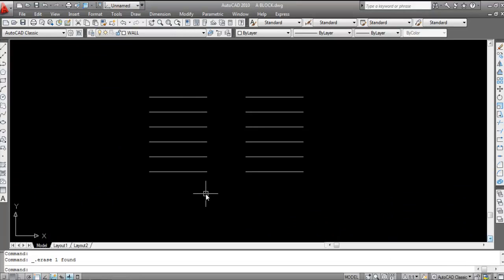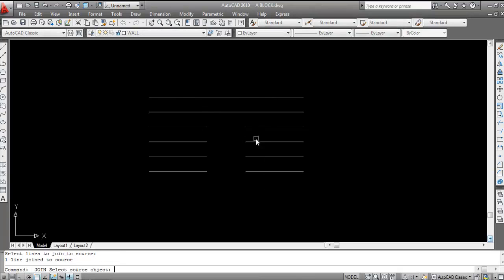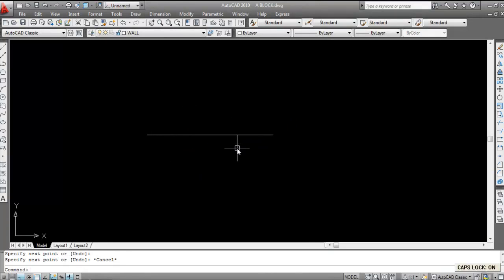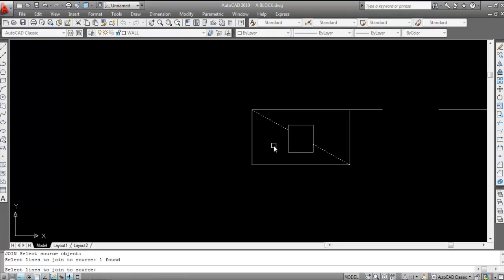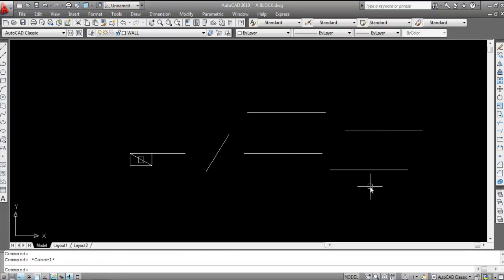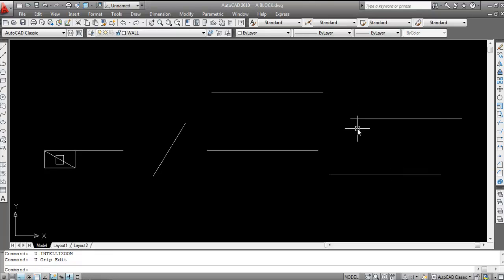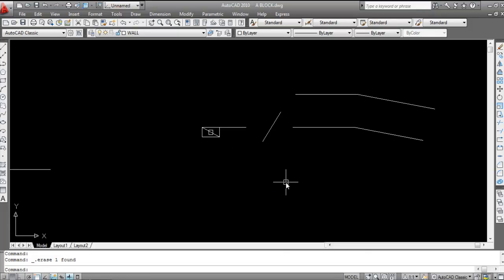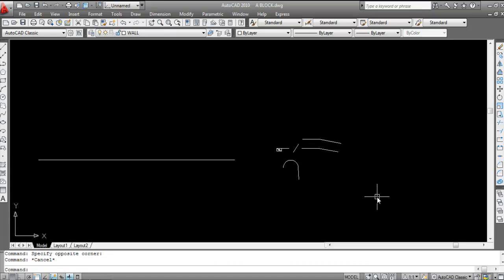AutoCAD #11 - How to use JOIN Command in AutoCAD | Multiple Methods Explained